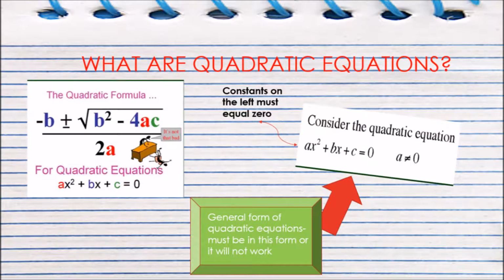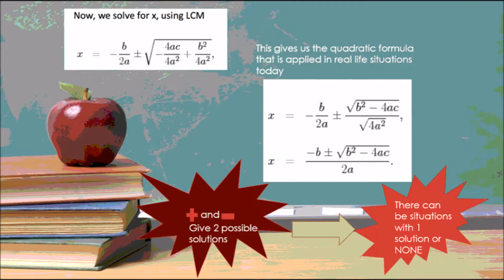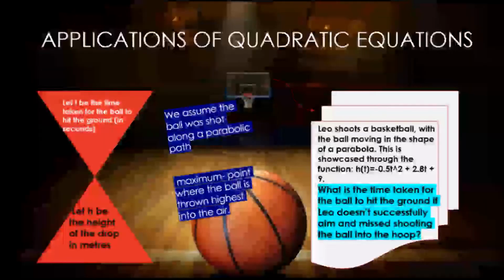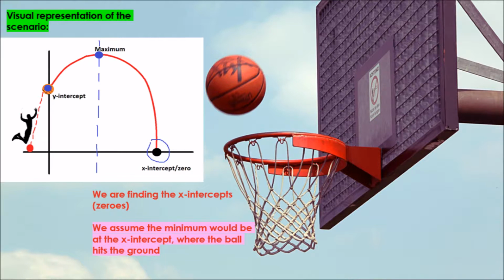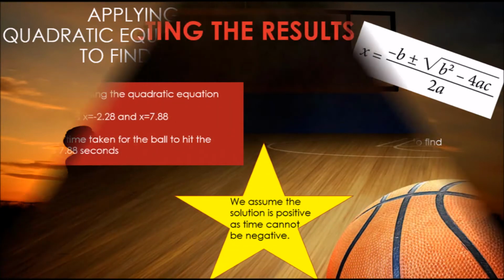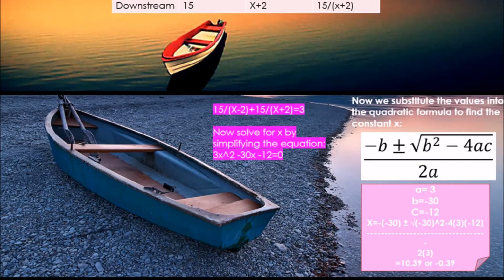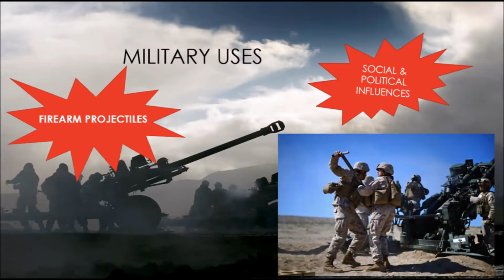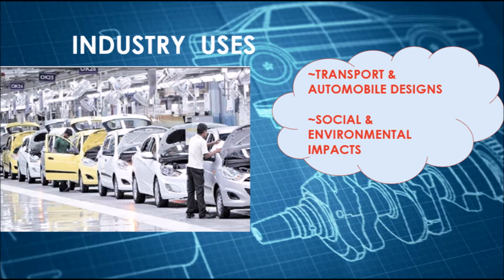Math123 - Vodcast Group 11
Group Members:
Pietra Demirdjian (45419051)
Anna Guo (44612990)
Keyang Jiang (44176937)
Mohammad Shakif Hossain (44110650)